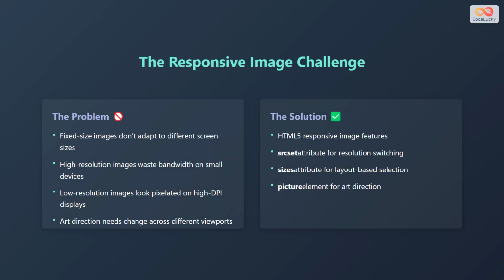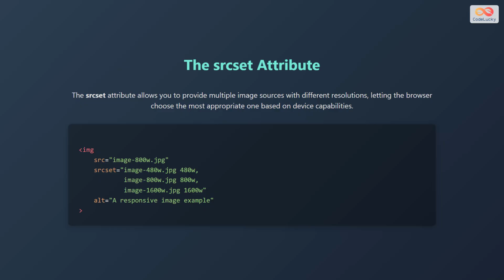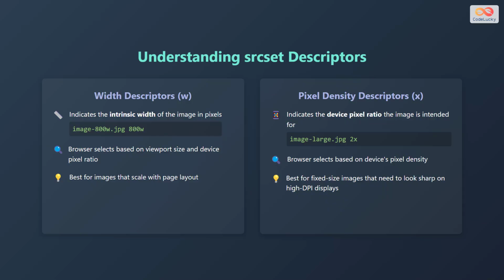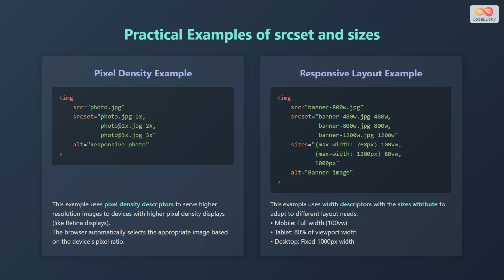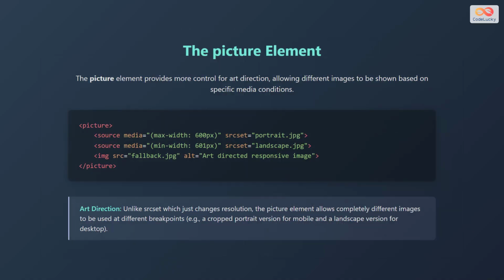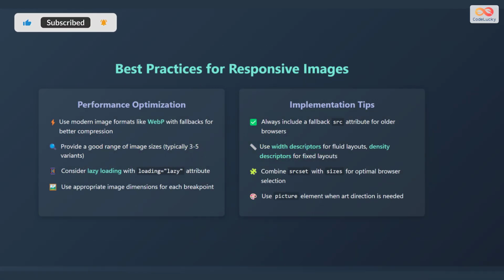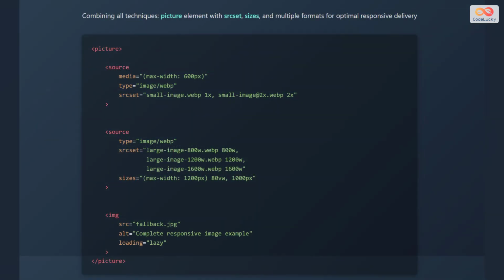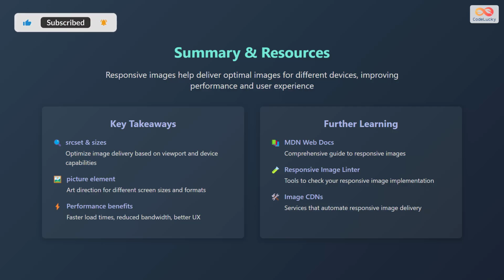HTML Responsive Images: srcset, sizes & the picture Element Explained!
Learn how to create responsive images in HTML that adapt perfectly to any device! 📱💻🖥️

This beginner-friendly tutorial breaks down the core concepts of responsive images, including the `srcset` and `sizes` attributes, and the powerful `picture` element. Say goodbye to blurry images and wasted bandwidth! 👋

We'll explore:
*   The challenges of serving images across various devices.
*   How `srcset` helps with resolution switching for different pixel densities.
*   Mastering the `sizes` attribute to control image layout based on viewport width.
*   Utilizing the `picture` element for art direction and serving different images based on screen size.
*   Best practices for optimizing image performance and implementation tips.

By the end of this video, you'll have the knowledge to create truly responsive images that enhance user experience and improve website performance. Let's get started! 🚀

Chapters:
00:00 - HTML Responsive Images
00:15 - The Responsive Image Challenge
00:56 - The srcset Attribute
01:42 - Understanding srcset Descriptors
02:41 - The sizes Attribute
03:29 - Practical Examples of srcset and sizes
04:14 - The picture Element
05:10 - Best Practices for Responsive Images
05:55 - Complete Responsive Image Example
06:42 - Summary & Resources
07:29 - Outro